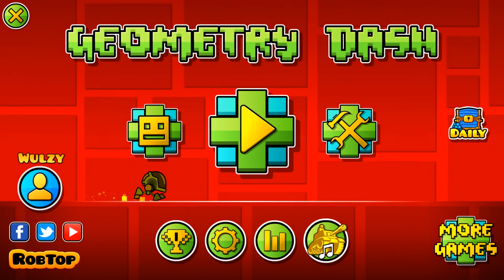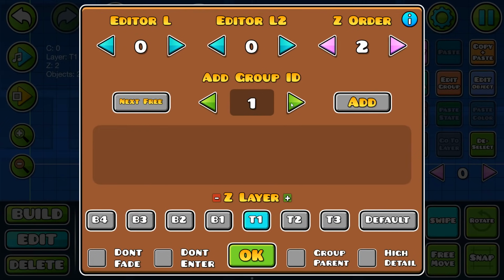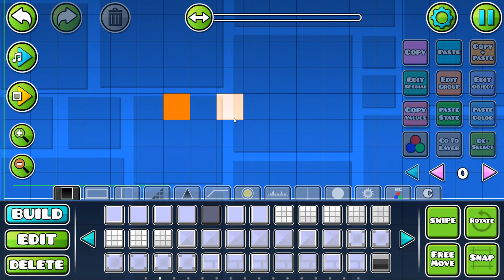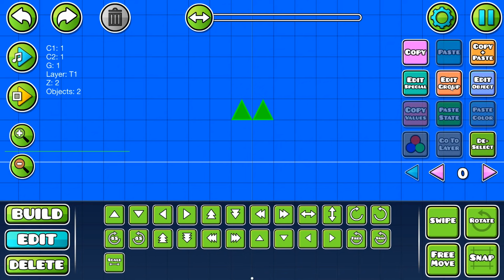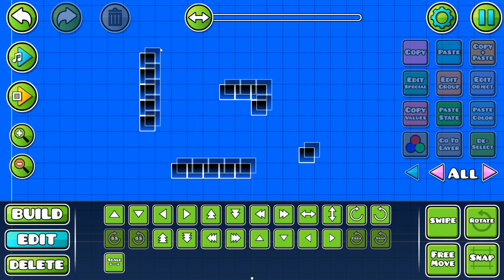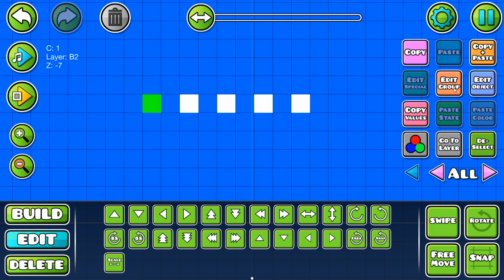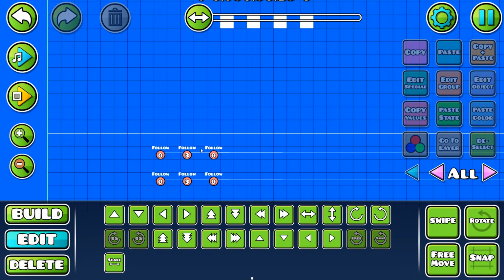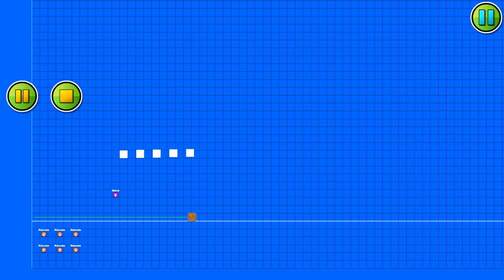Geometry Dash: Level Editor Tips and Tricks 2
"Thought I'd share a couple of strats to make your building more efficient."